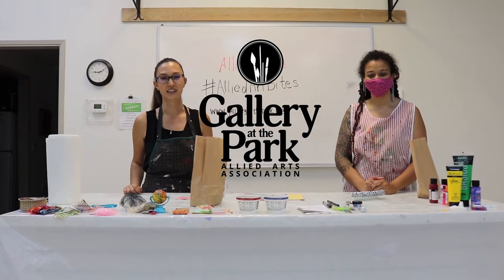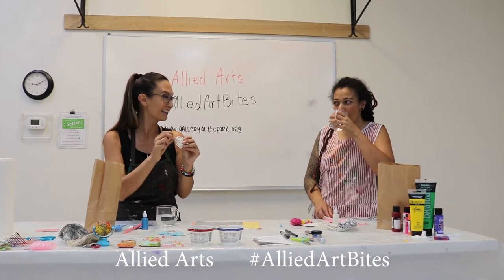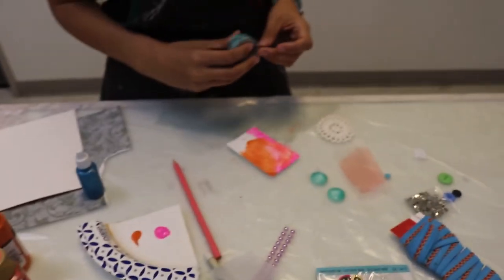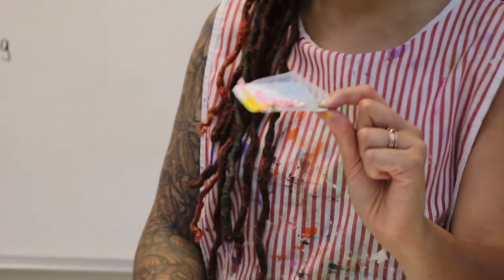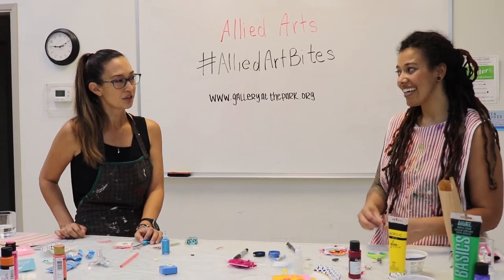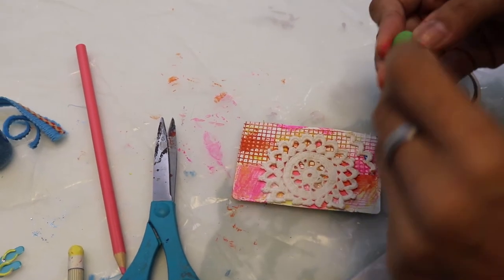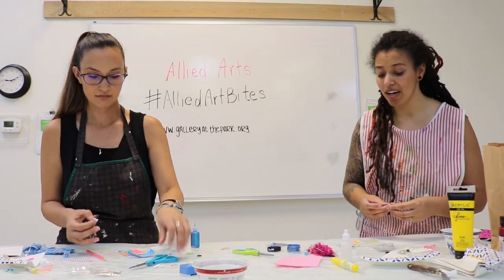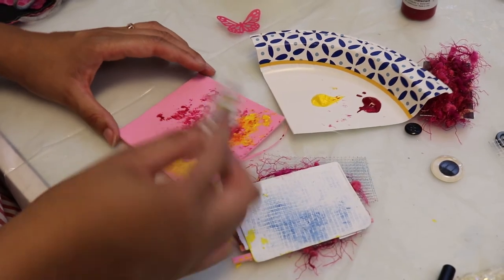ALLIED ART BITES JULY2020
Join us in creating a Artist Trading Card! Allied Arts Gallery at the Park will be passing out goodie bags with random upcycled materials for Kids to create thier own.